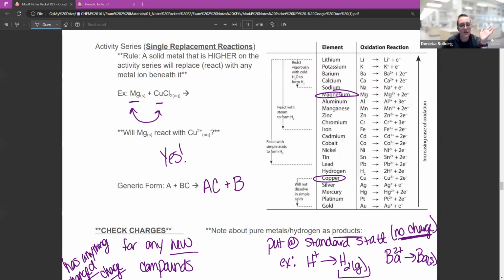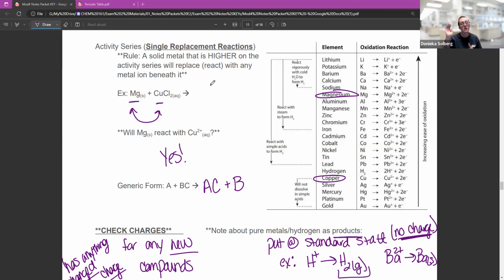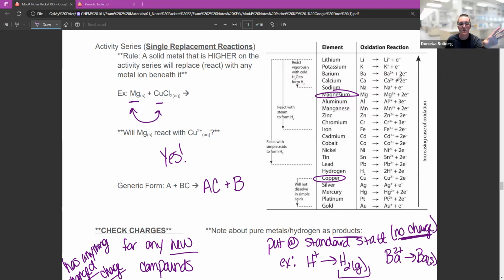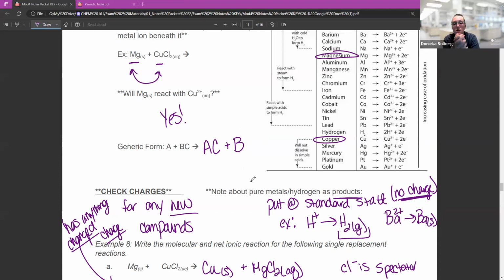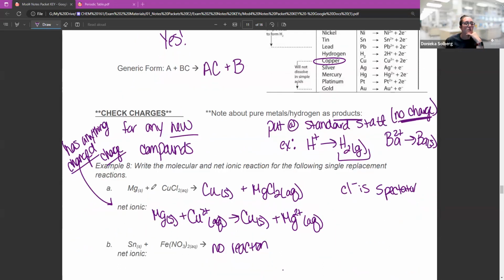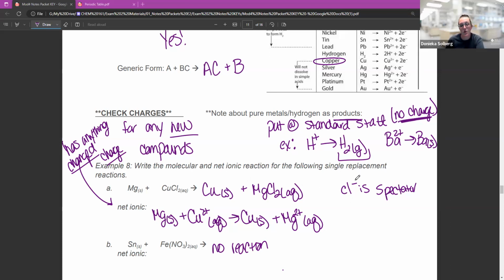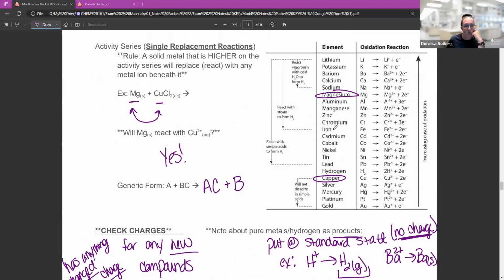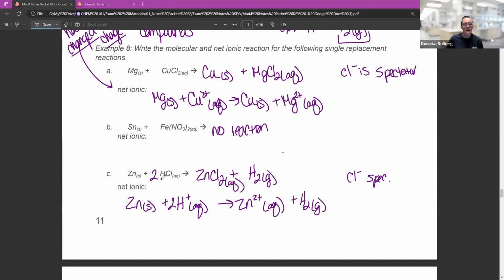4.7 Single Replacement Reactions